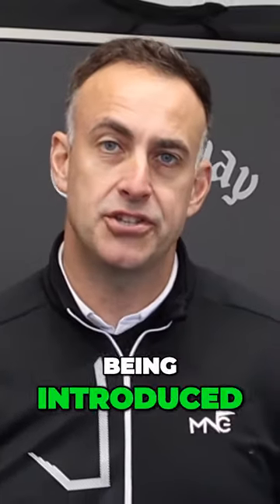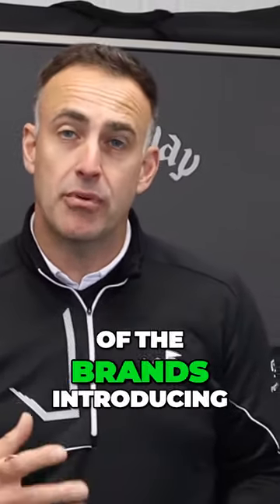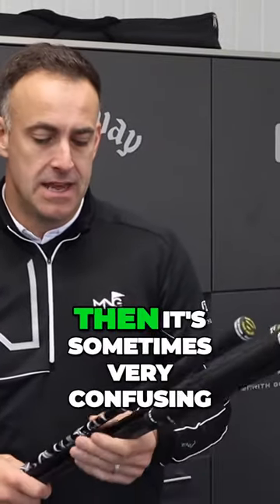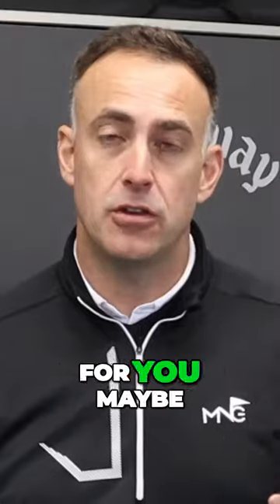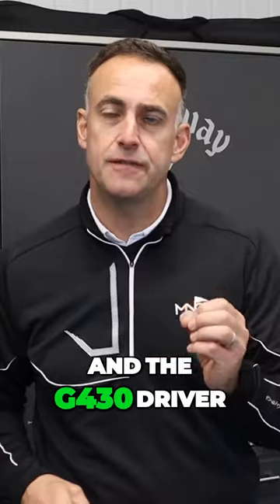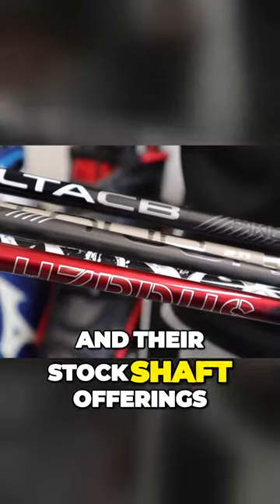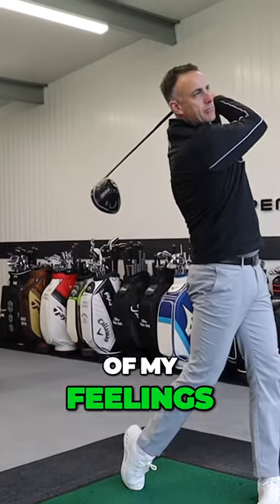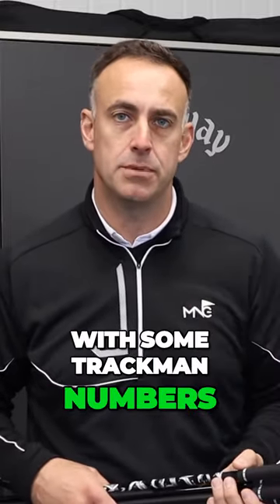Finding the Perfect Golf Shaft for You!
I test all the stock shaft offerings from Ping in their G430 driver explaining the different profiles, weights, ball flight tendencies plus much more! Plus I'll show TrackMan numbers on the performance of each shaft, a very detailed insight.